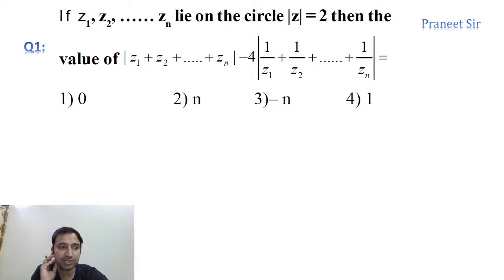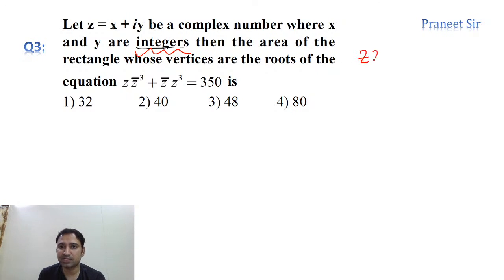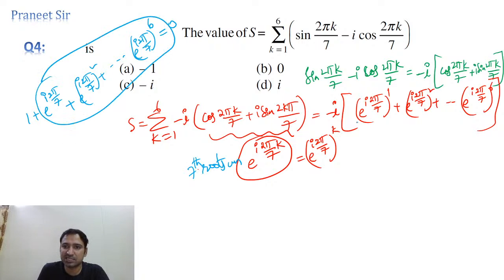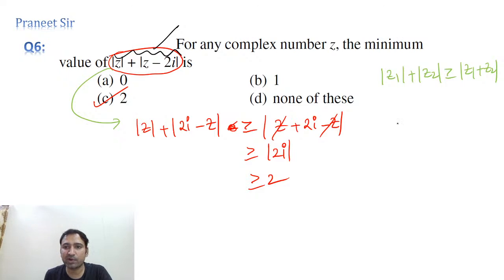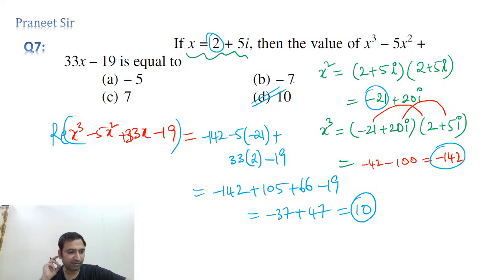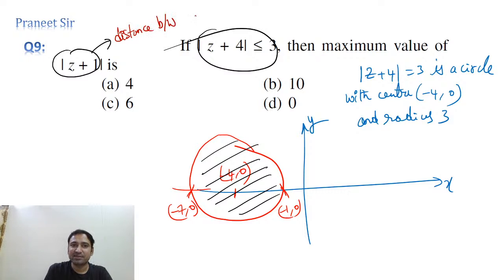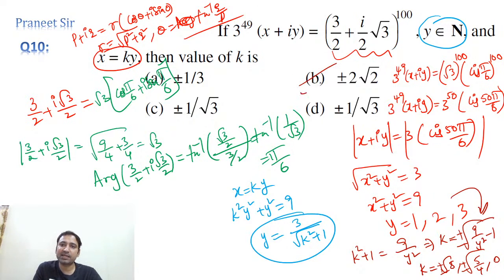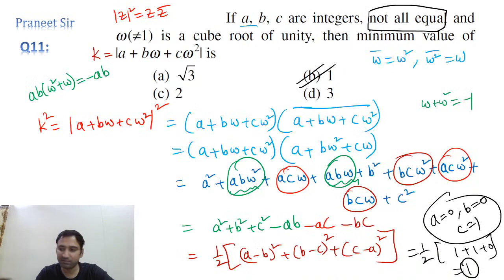Complex Number Part-7 | 3000 Practice Problems | IIT-JEE 2021 Maths | Praneet Kalyanam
Target IIT-JEE 2021 with Unacademy Accelerate. In this video, Praneet Sir is going to take a session on Complex Number  of the All NEW 3000 Practice Problem Series. Attend LIVE and stay ahead with your JEE 2021 preparations with Unacademy Accelerate.

1. Learn from your favorite educators and toppers
2. Dedicated DOUBT sessions
3. One Subscription, Unlimited Access
4. Real-time interaction with Teachers
5. You can ask doubts in the live class
6. Download the videos & watch offline